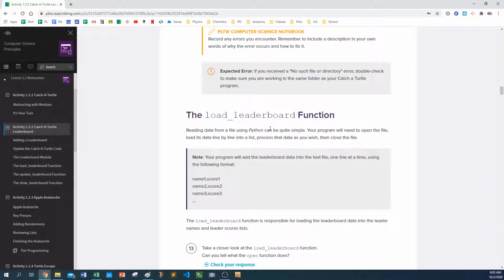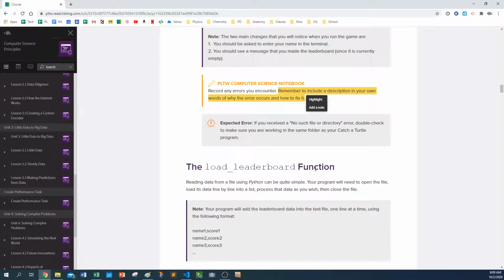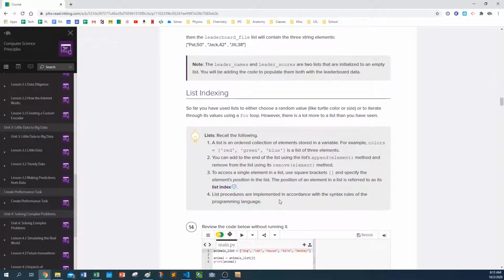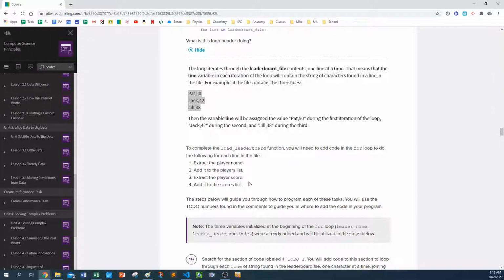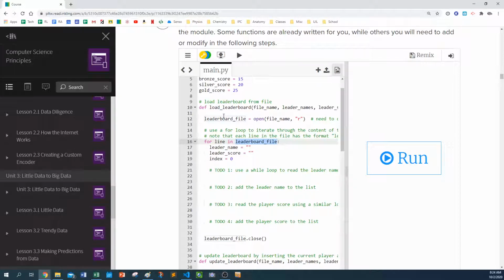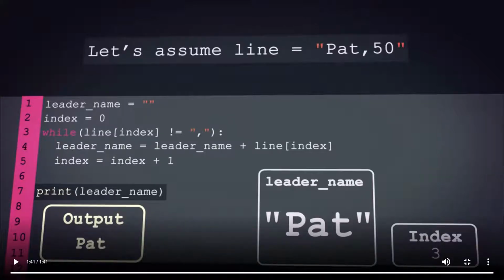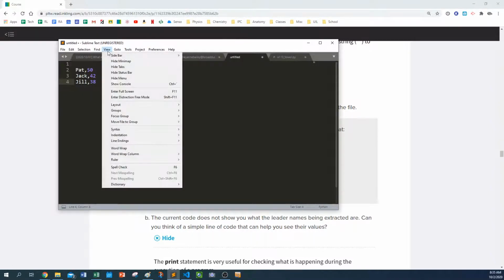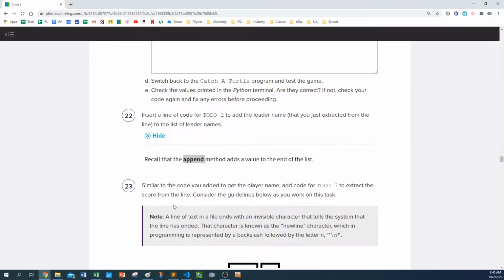[2020/10/02] (08:02:43) 01-STEM: Activity 1.2.2 (Part 2)